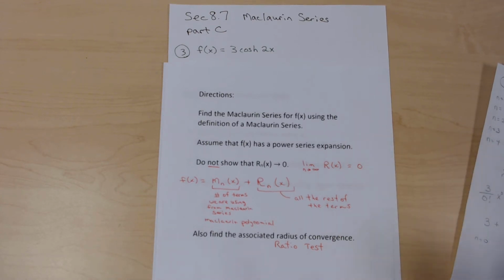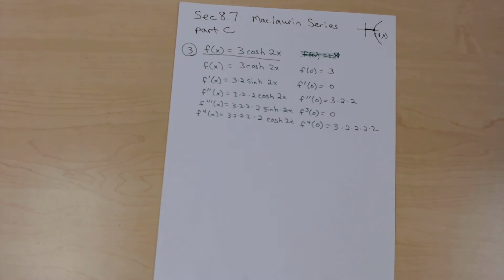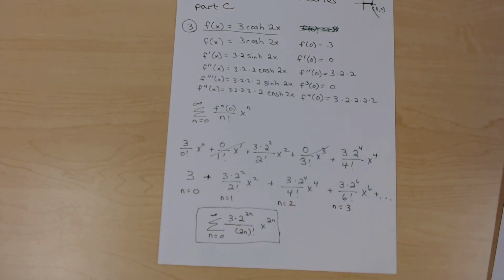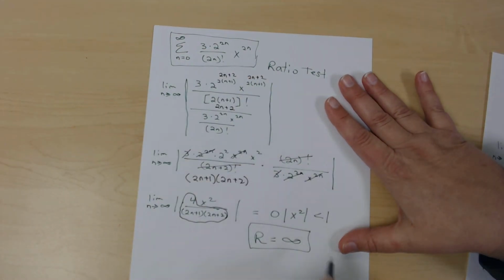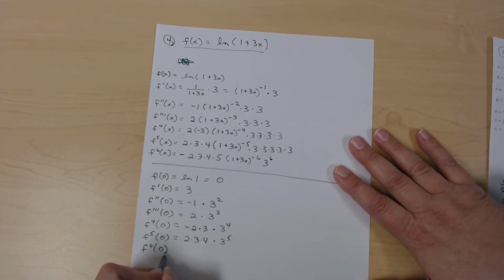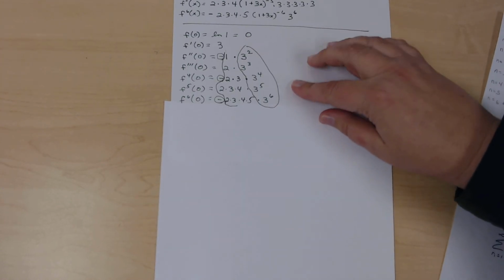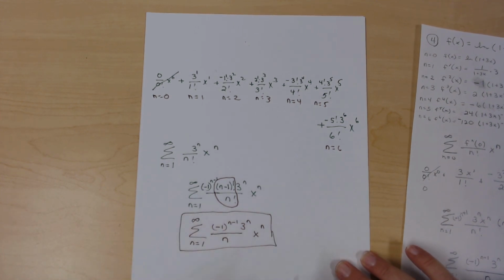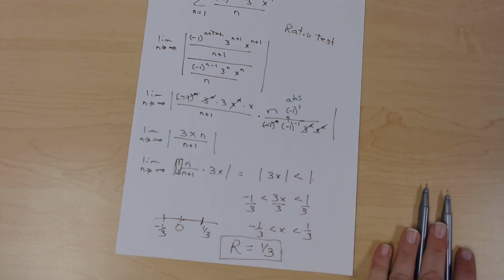Judson MAT216 sec 8.7 part C